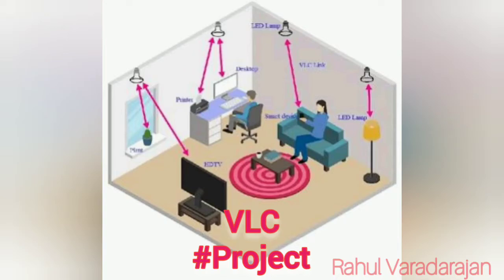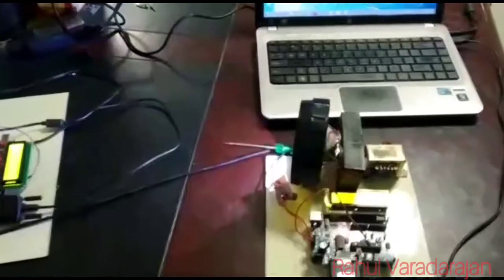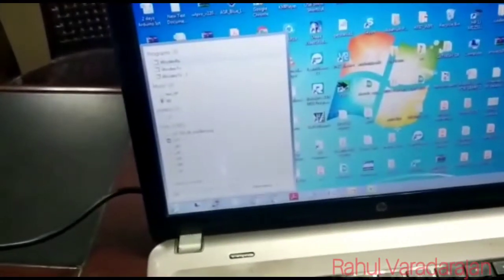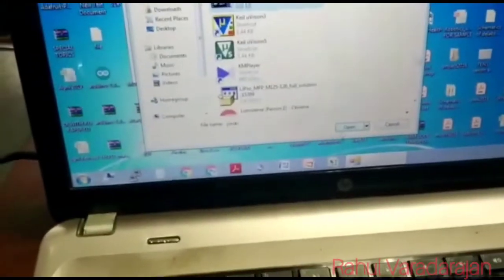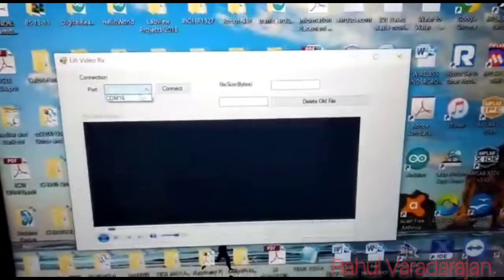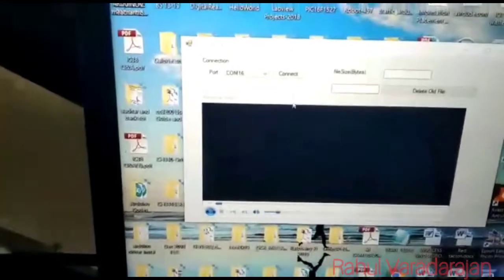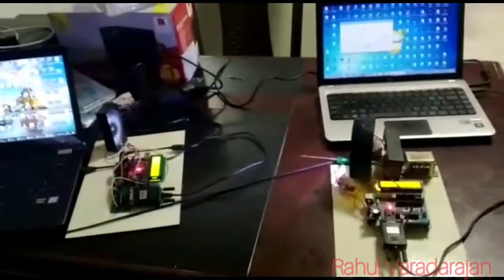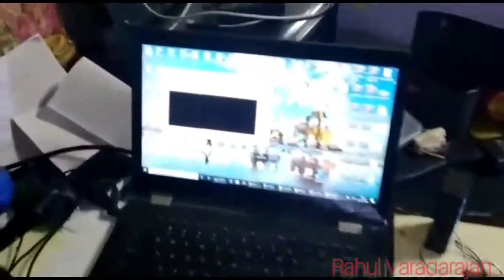LiFi Technology Visible Light Communication for Audio and Video Transmissions.